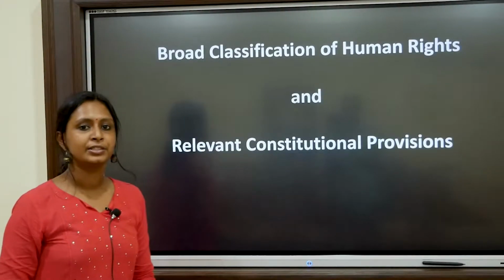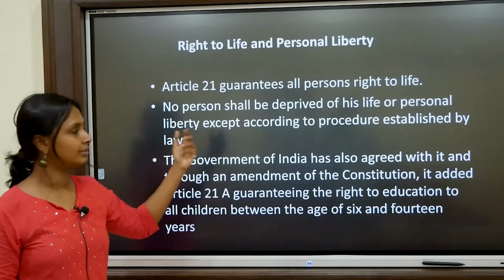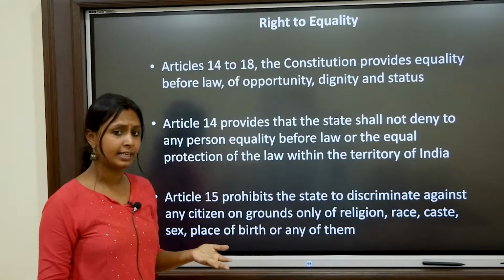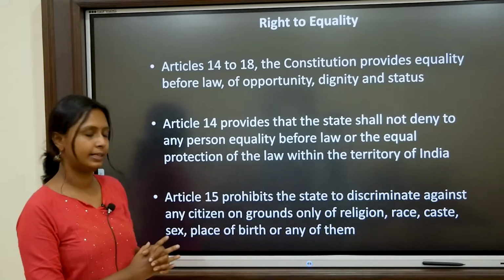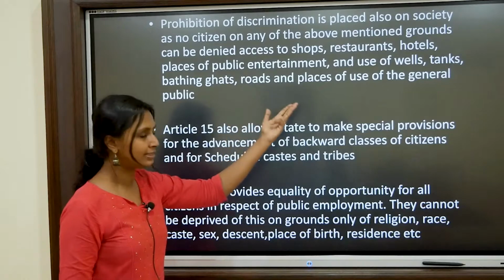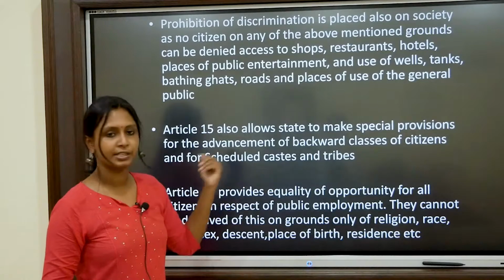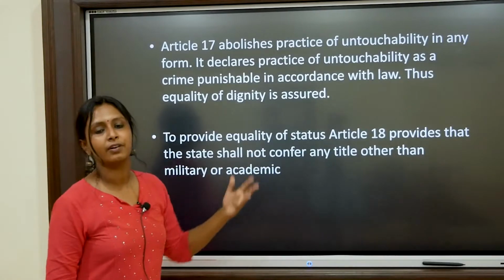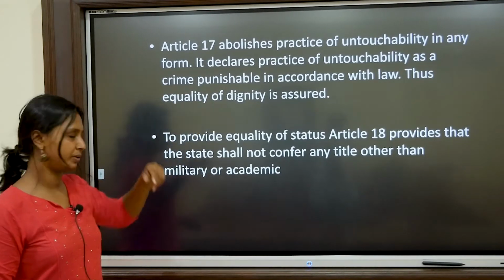Broad classification of Human Rights and Constitutional Provisions | Dept. of Political Science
Instructor : Ms. Ardra V S
                    Dept. of Political Science